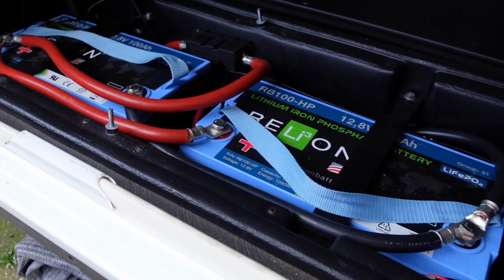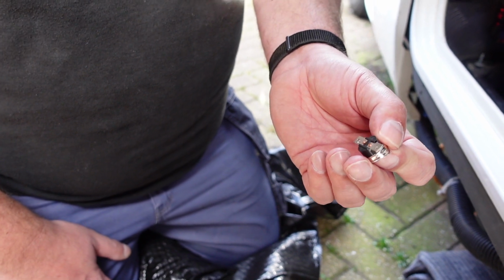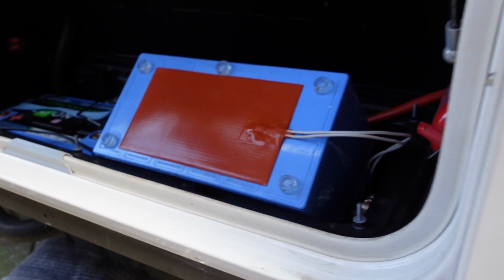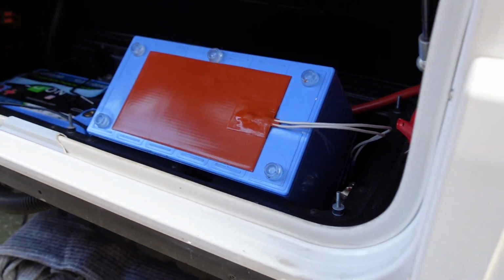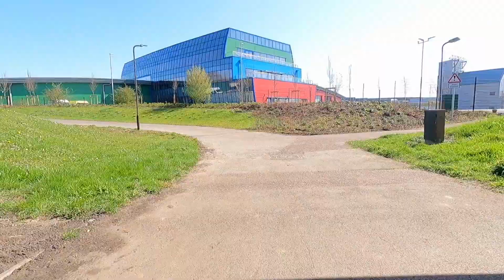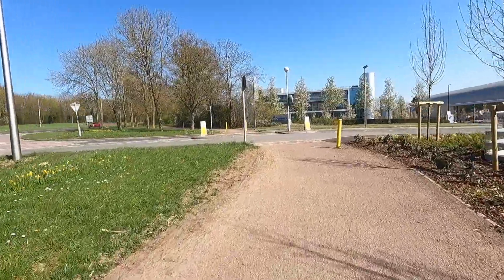A Family Bike Ride that ends in Hospital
Join us this week as we have Liam the Terrible and Geeky Phil come to visit. We then head out on a family bike ride which ended in Steve having to go to A&E...